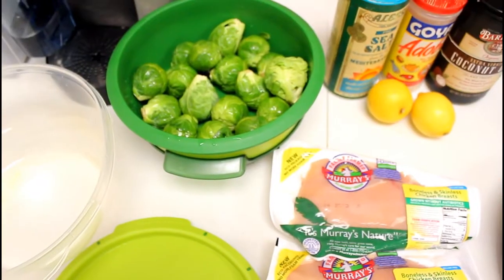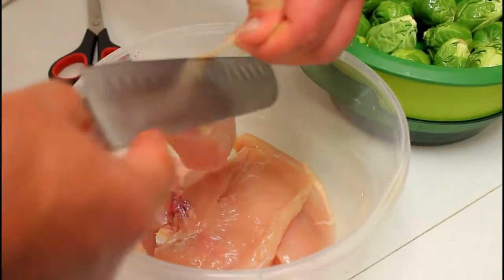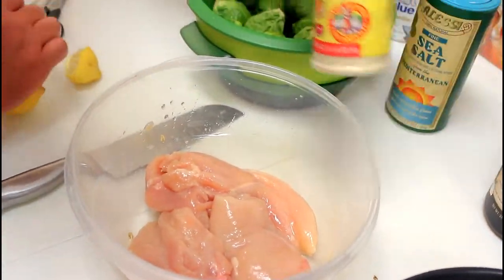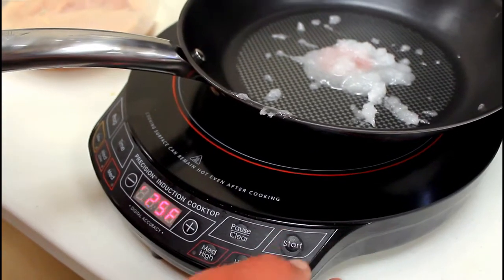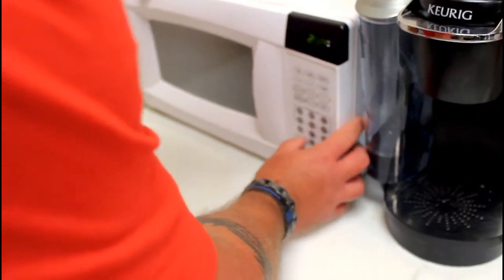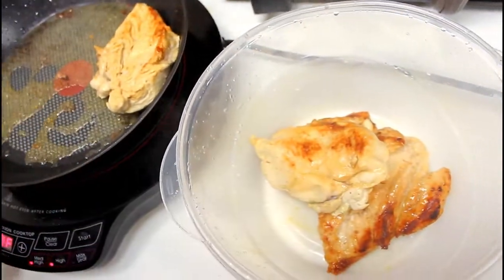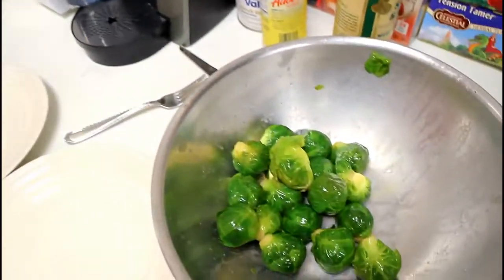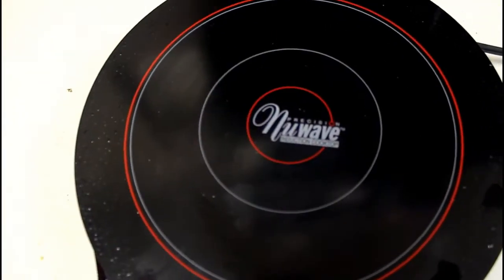Chicken Recipes: Chicken and Brussel Sprouts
In this Chicken Recipes Video I show you how to make a simple Chicken Breast with Steamed Brussel Sprouts. This is a recipe that any beginner can make and keep their diet healthy.
I hope you guys enjoy the Video and it helps with your dieting to add a bit of variation.

Also check out or Supplement Website for over 6000 brand name supplements at wholesale